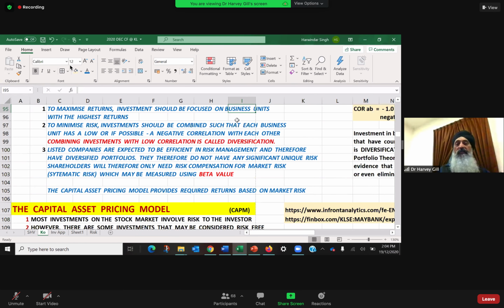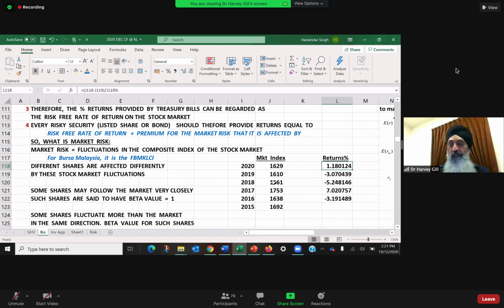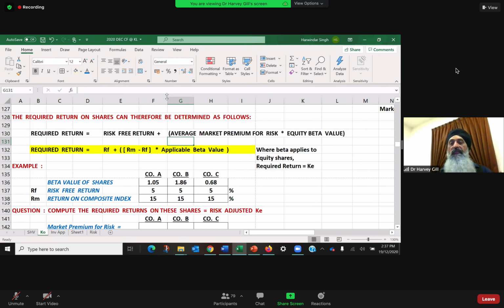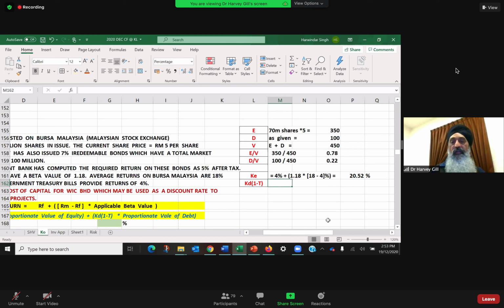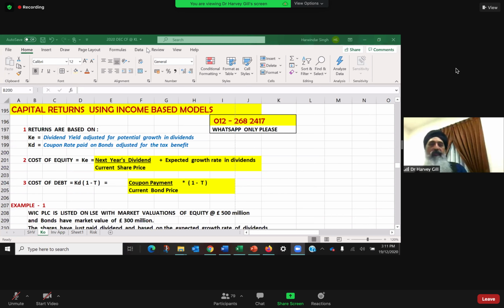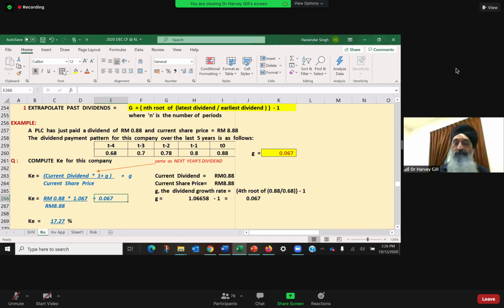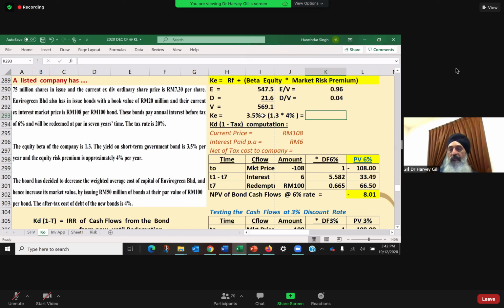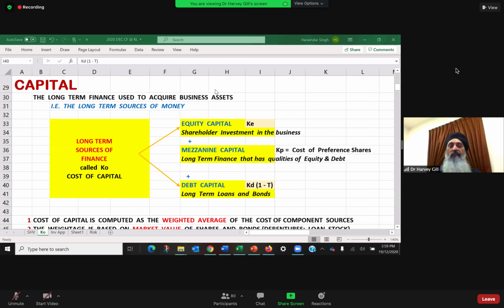CF 03 191220 PM 4k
WIC MY CF G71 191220 PM